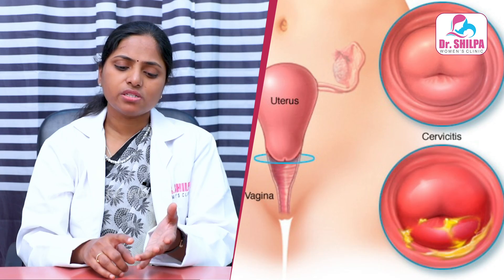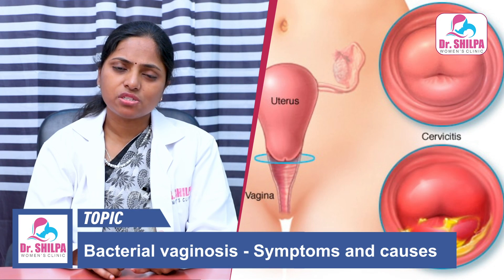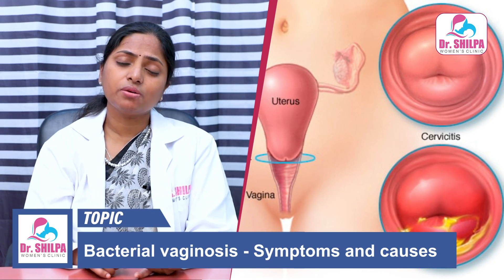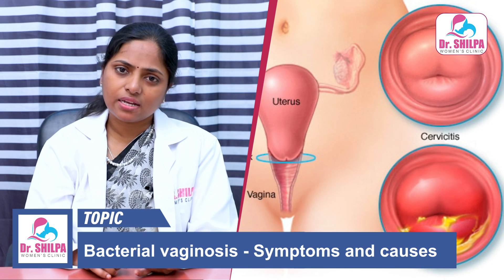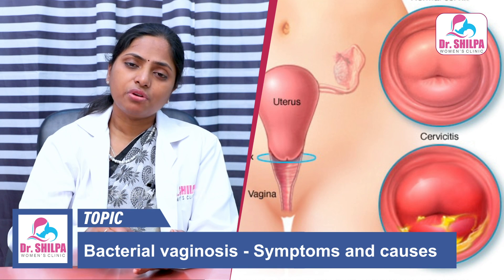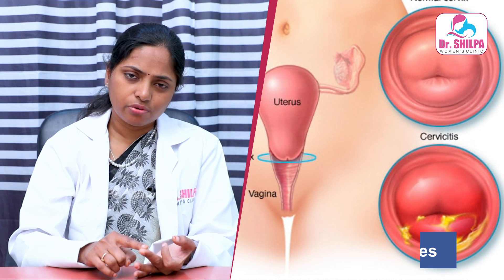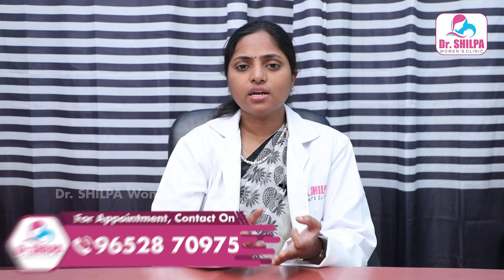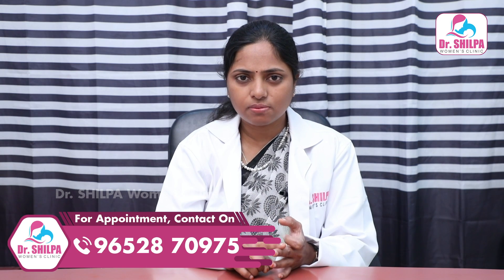వైట్ డిశ్చార్జ్ నీళ్లలా అవుతుందా?| Symptoms of Bacterial Vaginosis Telugu | Dr Shilpa Women's Clinic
Dr. M Shilpa is a Gynecologist and Obstetrician in Kondapur, Hyderabad, and has experience of 11 years. Dr. M Shilpa practices at Dr. Shilpa Women's Clinic in Kondapur, Hyderabad.Dr. Shilpa Women's Clinic is a Genetic Counselling Clinic in Kondapur, Hyderabad. She completed MBBS from Dr. NTR University of Health Sciences Andhra Pradesh in 2010 and DGO from College of physicians and Surgeons Mumbai in 2016.

This leading gynecologist has an unwavering passion to serve women and her steadfast focus on providing the best possible medical service at truly affordable prices has made earned her many accolades from her patients and the medical fraternity.

Services Provided:
Medical Termination of Pregnancy (MTP)
Complicated Pregnancy Treatment
Laparoscopic Gynaecology
Fertility Conserving Procedures
PCOS
Abortion Clinic (Approved)
Ultrasonography
Abortion
Ultrasound Imaging
Urinalysis

Regards
Dr Shilpa Women's Clinic Team